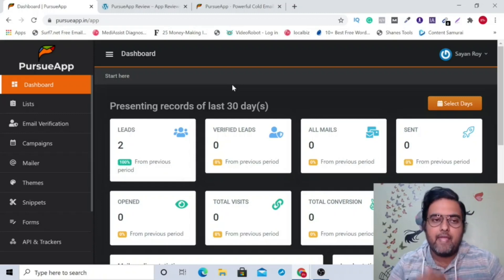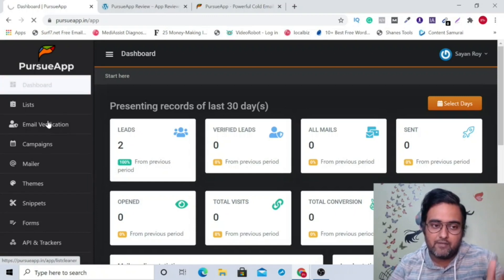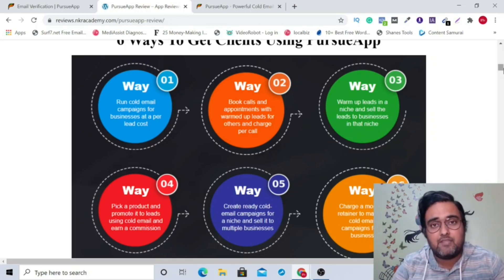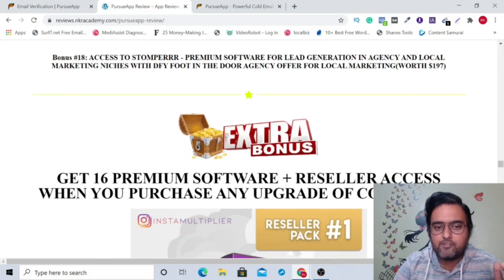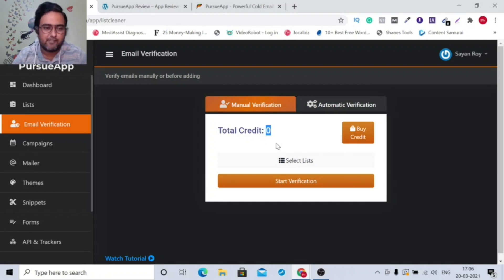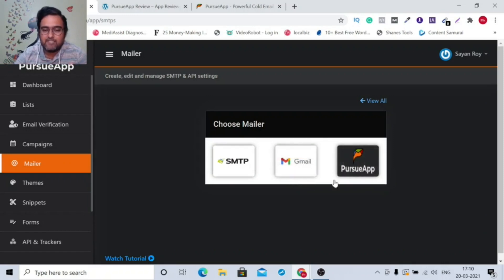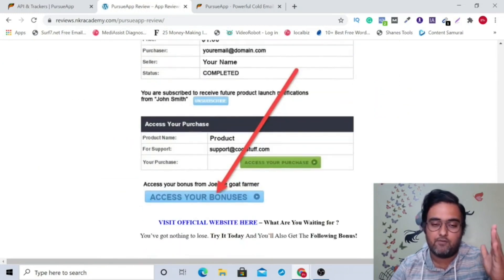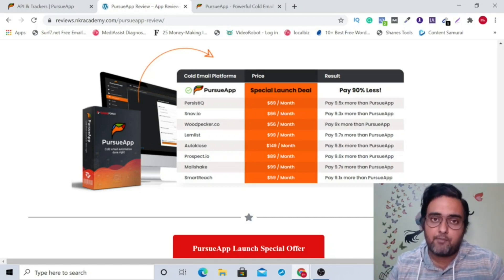PursueApp Review 👉Complete Demo And 🎁Bonuses Worth 💲3247🎁 For👉 [PursueApp Review]👇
Thanks For Checking Out pursueapp Review 👉Complete Demo And 🎁Bonuses Worth 💲3247🎁 For👉 [pursueapp Review]👇

pursueapp Review - My pursueapp Bonuses Are Worth 💲3247.

If You Do Not Want To Miss Out Then Check The Link Provided Above To Find Out My pursueapp Bonus.

pursueapp Review - What Is pursueapp?

PursueApp brings the most powerful cold-emailing systems and workflow to our market. With features that allow you to create highly personalized marketing campaigns without spending hours.

You can also create custom customer journeys based on specific responses and behaviors, and engage each customer in a 100% unique manner.

Set & Forget Your Profit Cold Email Campaigns With Pursueapp.

pursueapp Review - Key Benefits Of pursueapp

1. Online SAAS works in any location and any device.
2. GDPR & PECR compliant. Keeps your business safe and secure.
3. Integrates with any lead source or CRM using Zapier.
4. Send Cold emails using Gmail, Gsuite, Outlook, Exchange, or SMTP
5. Send emails at time intervals, specific days, and events.
6. An intelligent reporting system tells you exactly what’s working and what’s not.
7. Full automation for cold emailing campaigns. Set it up once and forget.
8. Craft perfect customer journeys for your niche and customer type.
9. Supports multiple campaigns. You can market multiple products or businesses.
10. Create custom emails to be sent on event triggers like open, clicks, etc.
11. In-built email verification and cleaning system. Send only to valid leads.
12. Supports import of leads using CSV files.

pursueapp Review - What You Getting Inside pursueapp Pro Today?

1. Agency Rights (5 Accounts).

2. Unlimited Commercial Rights

3. 3000 mails daily

4. Support for 5000 leads

5. 2 Users

6. 1000 Emails Verification

7. 5 Mailout account

8. Up to 15 campaigns

9. Snippet Support

10. Multi-trigger Support

pursueapp Review - pursueapp Demo

Check The pursueapp  Demo Video In The Video To Find Out How pursueapp Works.

pursueapp Review - Frequently Asked Questions

Q. Do I need a special Computer or OS?
No, this is a web app. It will run on Mac, PC, Linux, Chromebook and even your mobile phone.

Q. How many campaigns can I run?
Up to 15 individual campaigns. If you need more, you can upgrade to Pro version later and get unlimited campaigns.

Q. Is cold email marketing legal?
Yes, it’s 100% legal and is allowed under CANSPAM and other international laws that govern email marketing.

Q. How can I bring the leads to PursueApp?
Any way you want. PursueApp connects to thousands of other applications through zapier and also allows imports of leads.

Q. Can I sell this as a service?
Sure! Your commercial license authorizes you to do that.

Q. How many mails can I send in a day?
Up to 2500 mails. If you need more you will be able to upgrade to Pro inside and get unlimited.

Q. Will you give me good support?
Yes. We have 24/7 chat support and we take care of you because you are our business. We only want 100% satisfied customers. If you are not satisfied with our products or services you can use the 30 days refund guarantee.

Category
People & Blogs